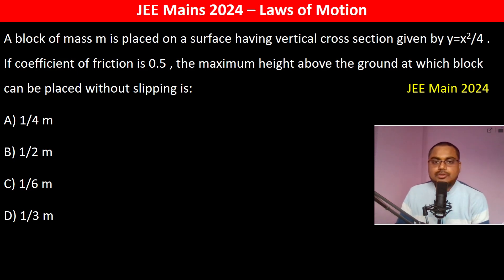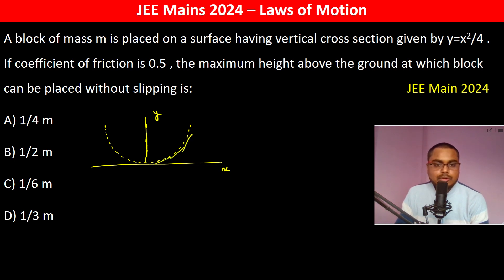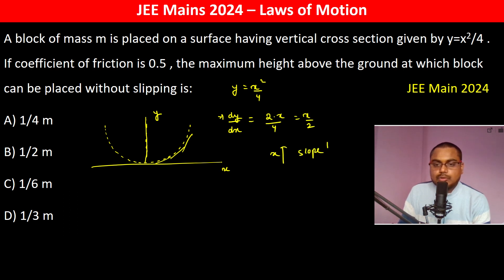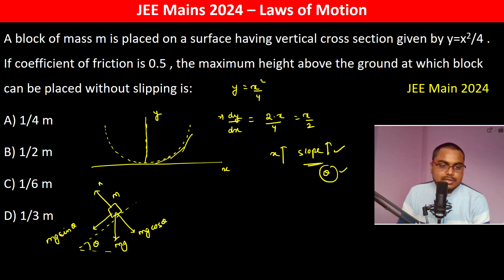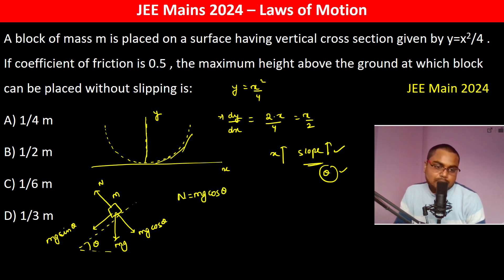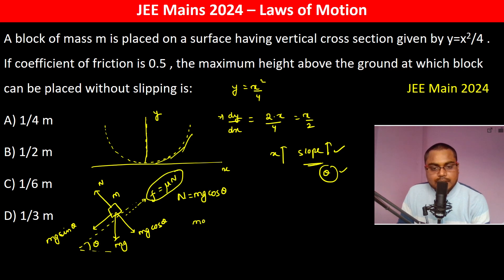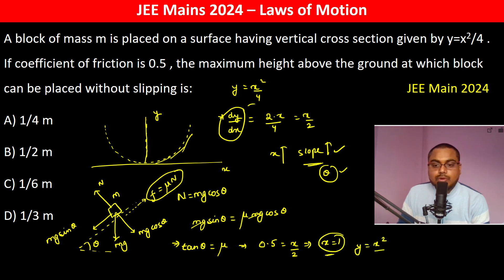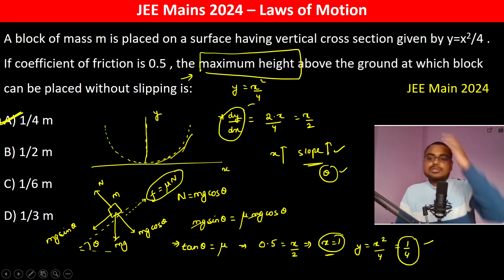A block of mass m is placed on a surface having vertical cross section given by y=x2/4 . If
A block of mass m is placed on a surface having vertical cross section given by y=x2/4 . If coefficient of friction is 0.5 , the maximum height above the ground at which block can be placed without slipping is:     JEE Main 2024